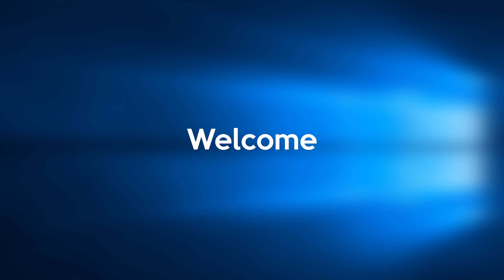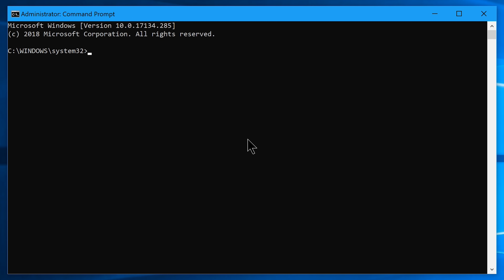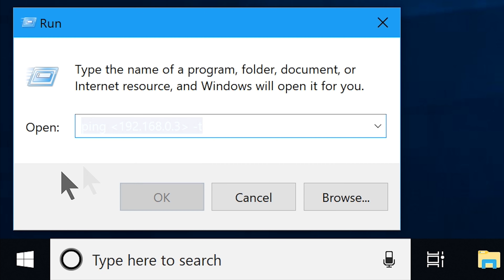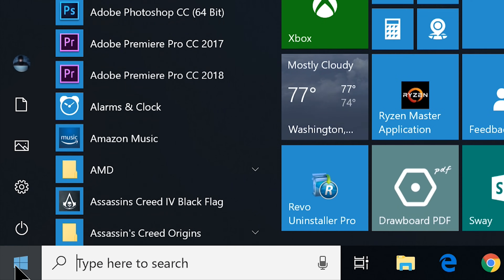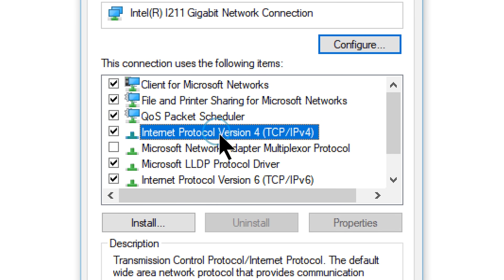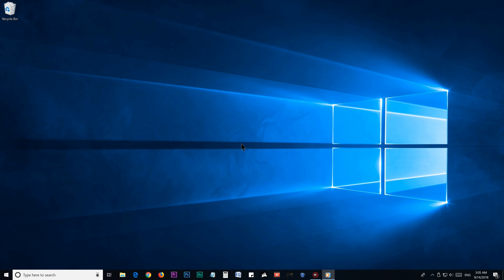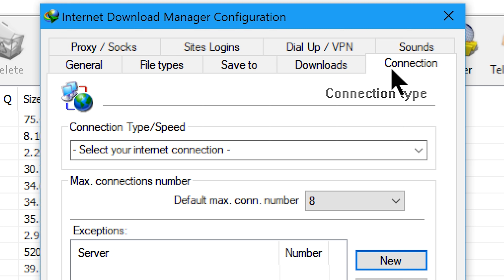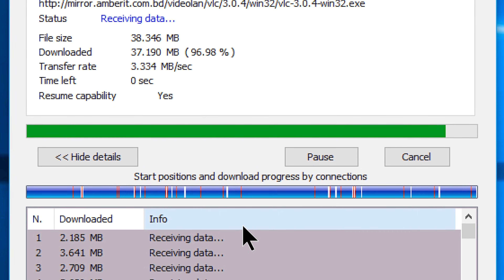How to Download Any File Faster on Windows 10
This video shows you, How to Download Any File Faster on Your Windows 10 PC, It can bring great changes to your download speed. (This is a Complete Step by Step Tutorial)

Be a patron for Geeks tutorial and support more videos like this!

(We have high-quality geeks tutorial branded merchandise now available for our dear fans, your support means a lot to me, thank you.)